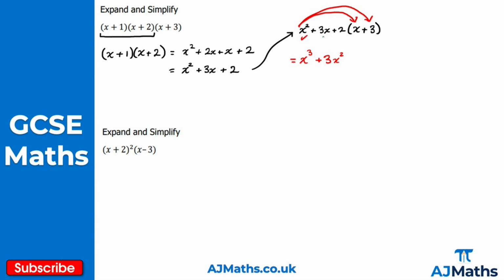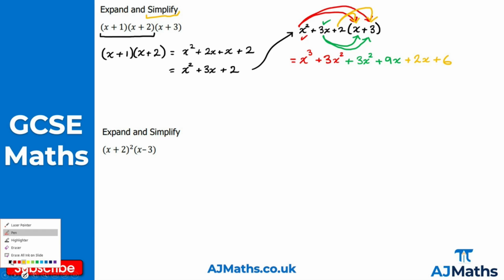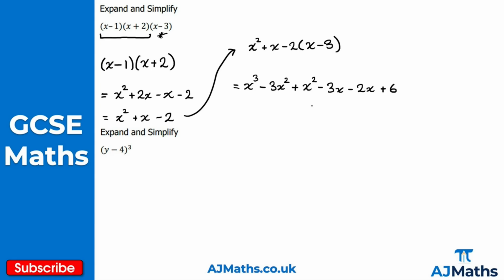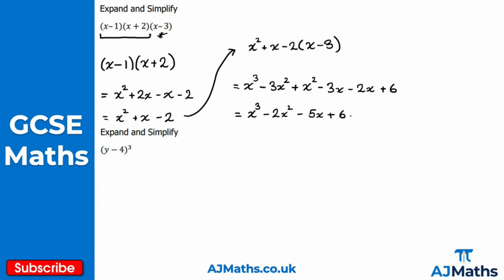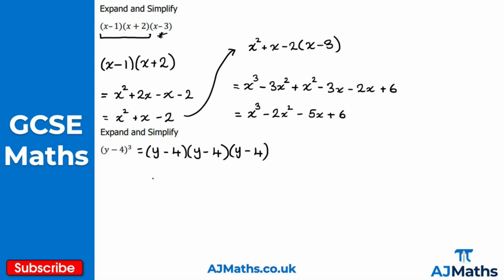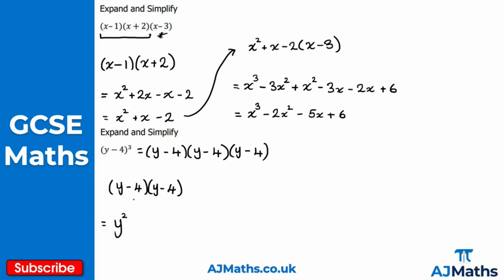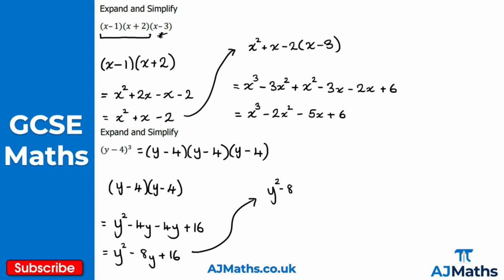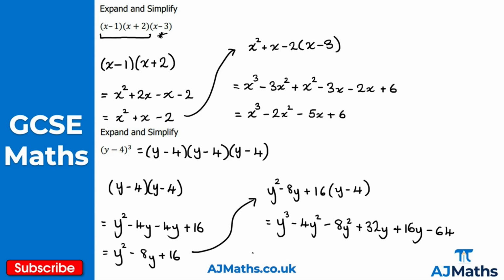Expanding Triple Brackets | GCSE Maths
In this video we're going to take a look at how to expand triple brackets.

In the next video we're going to take a look at solving more complicated examples and examples involving real life examples such as the volume of a cube or cuboid!